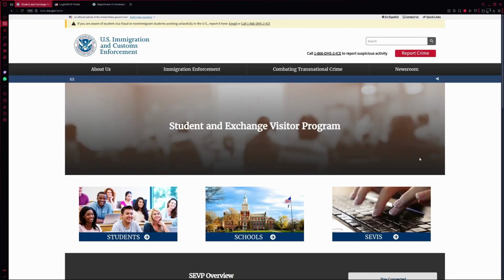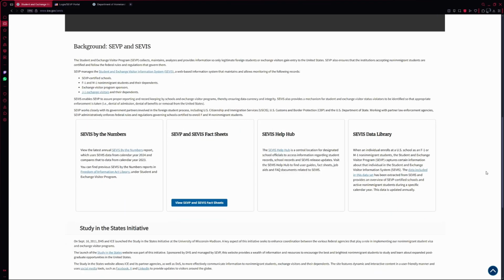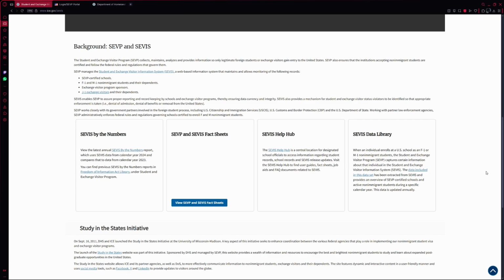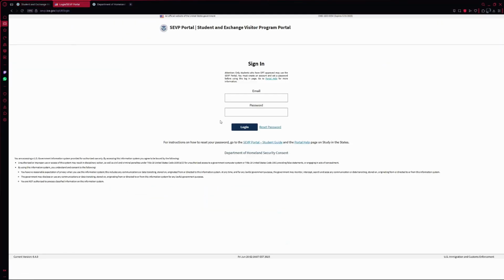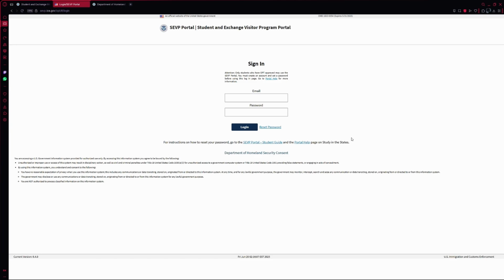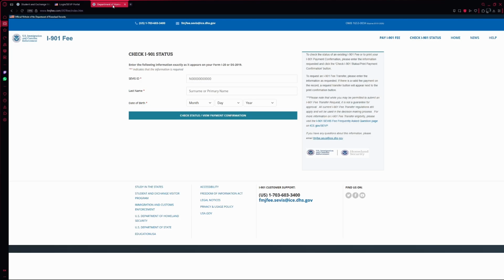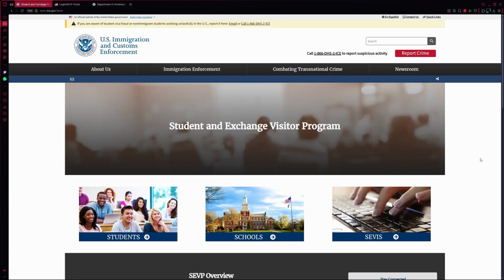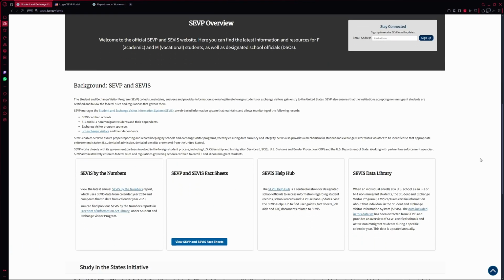How to Check My SEVIS Status (Quick Tutorial)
Find out how to check your SEVIS status online as an international student. This guide walks you through accessing your SEVIS ID, using the SEVP Portal, and verifying your visa or immigration updates.